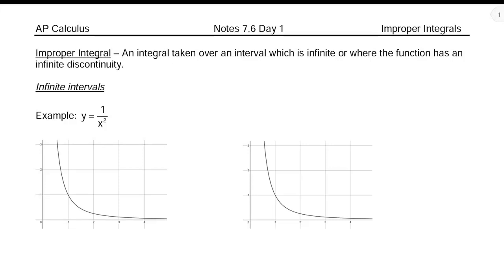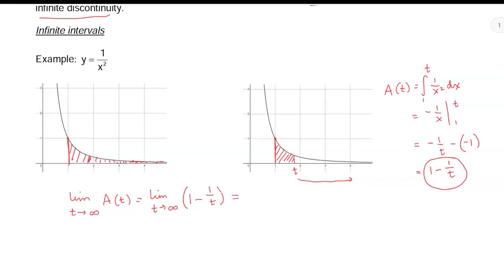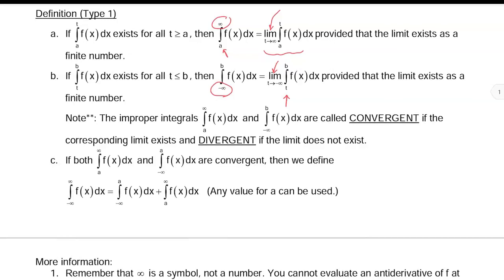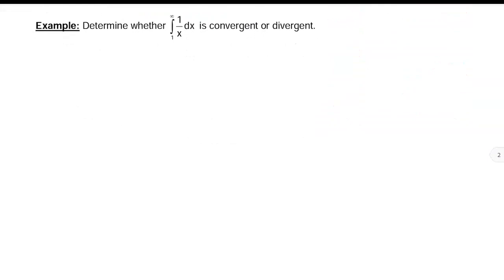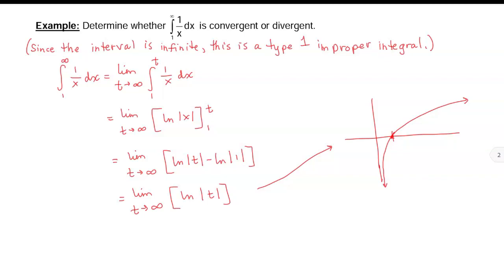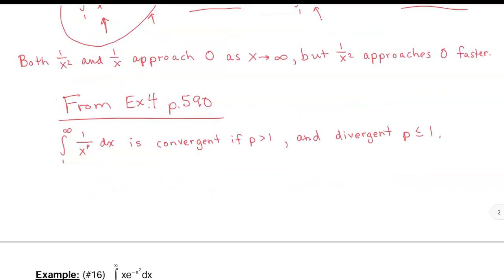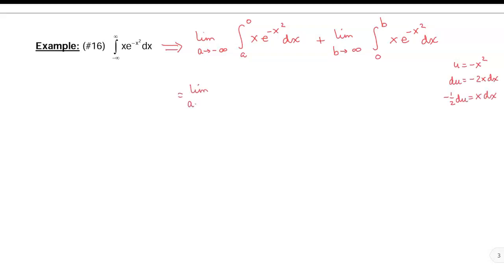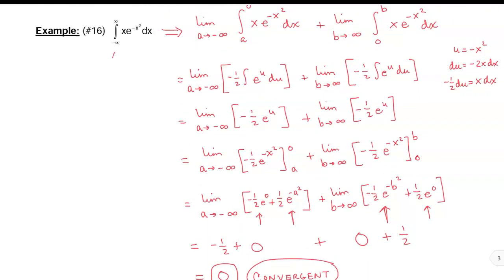Notes 7.6 Day 1 Improper Integrals Type 1